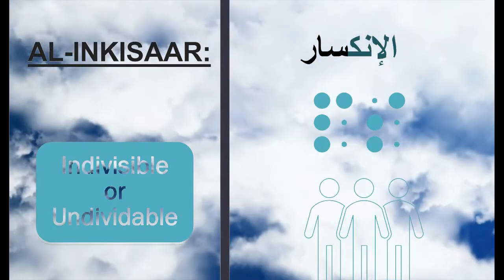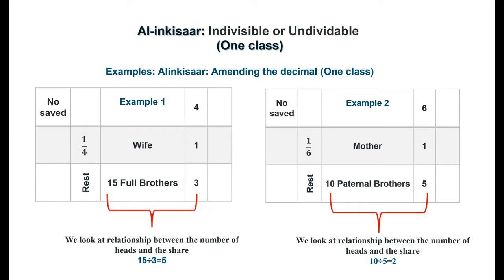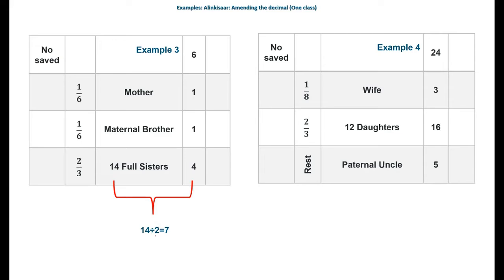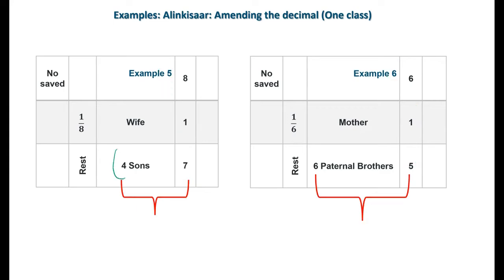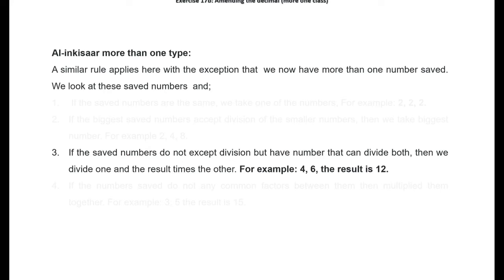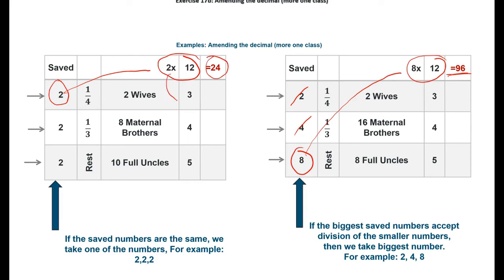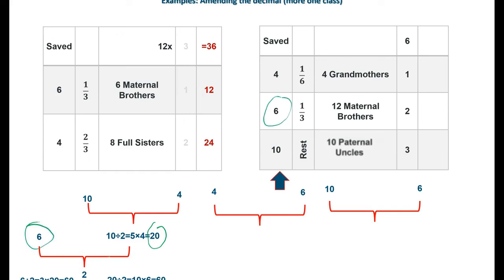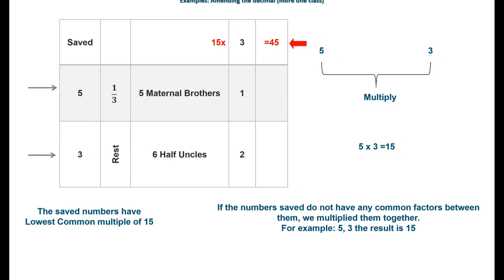Inheritance Made Easy: Lesson 15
Al-inkisaar: mean the share inherited does not accept division between the numbers of heirs

Learn Islamic inheritance easily with practical exercises and diagrams